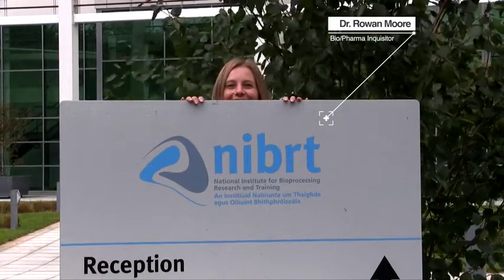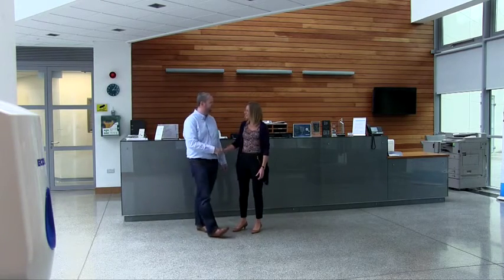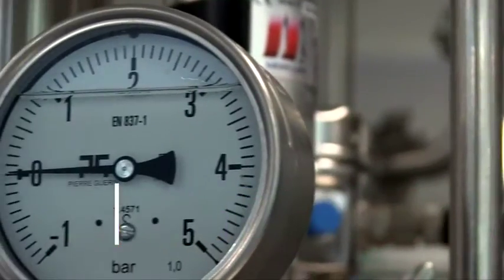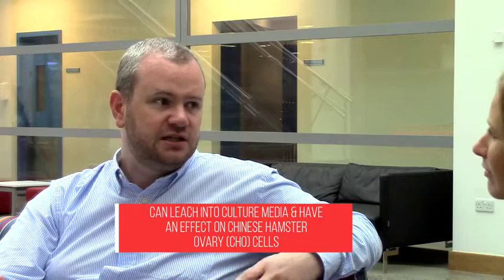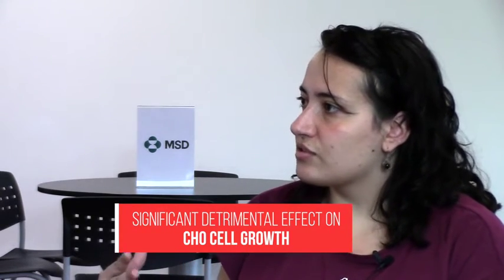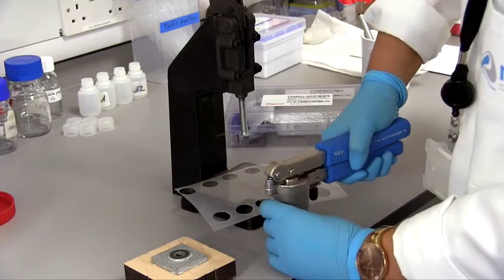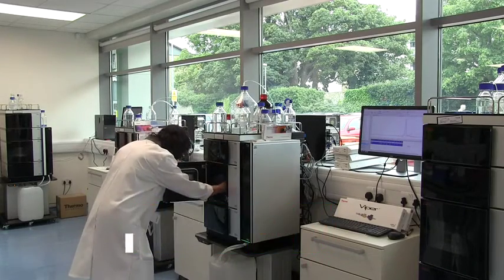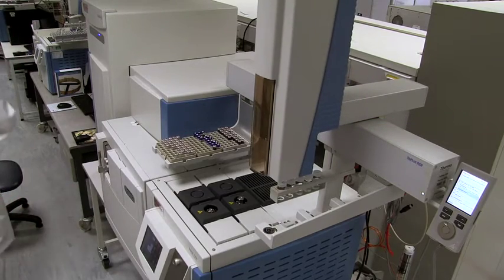BioPharMoore Episode 4: Talking Extractables and Leachables Research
What is an extractable? What is a leachable? Make sure you don't get them mixed up! In this episode Dr. Rowan Moore visits the National Institute for Bioprocessing Research & Training (NIBRT) in Dublin, Ireland, to speak to leading researchers about the biggest public study to date investingating the extractable and leachable profiles of single-use bioprocessing technologies. Learn about the potential implications of these impurities, which analytical technologies were involved and who the industry partners are.